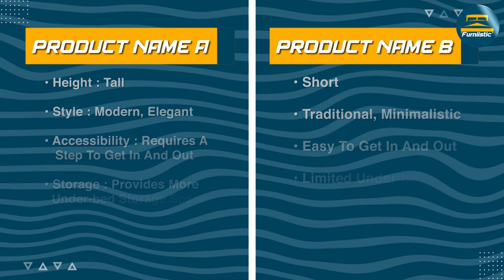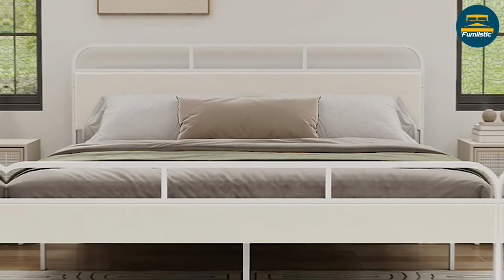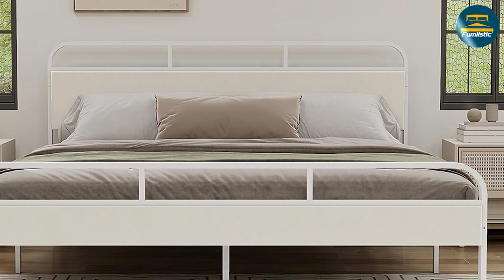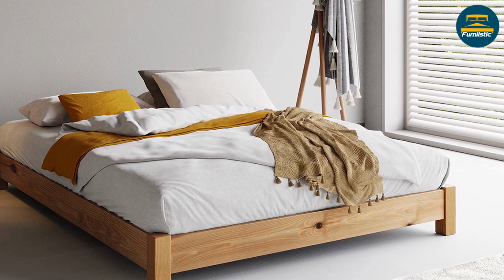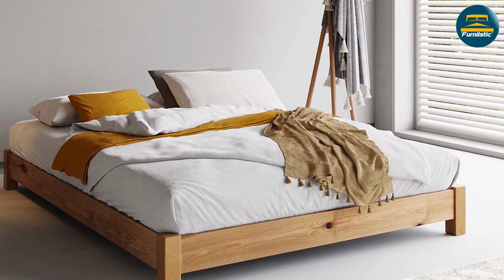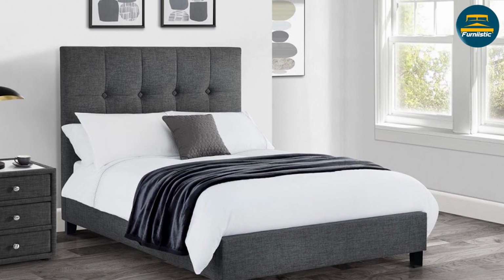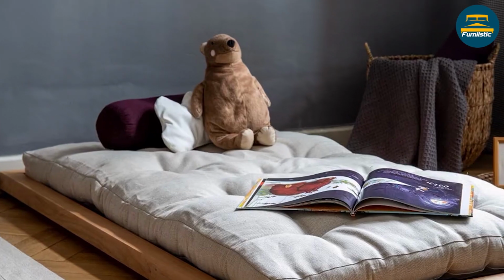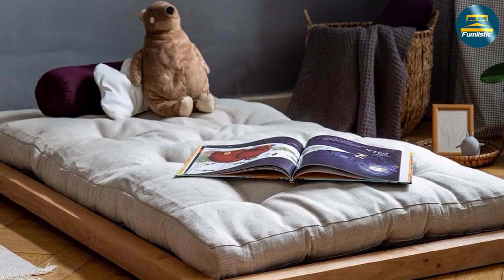High vs Low Bed Frame - Bed Frame Height Comparison!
Are you torn between a high and a low bed frame? 🛏️ In this video, we're diving into the ultimate bed frame showdown to help you make the right choice for your bedroom! Discover the pros and cons of high and low bed frames, along with some valuable style tips to elevate your sleeping sanctuary. Whether you're aiming for a cozy vibe or a modern aesthetic, we've got you covered. Say goodbye to decision dilemmas and say hello to your dream bed frame!